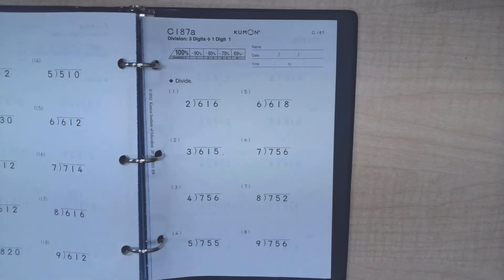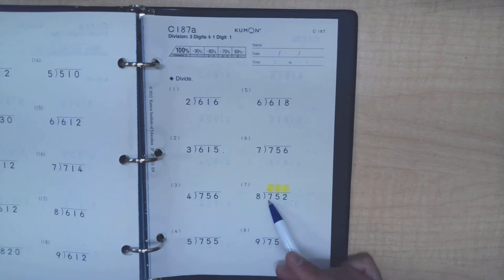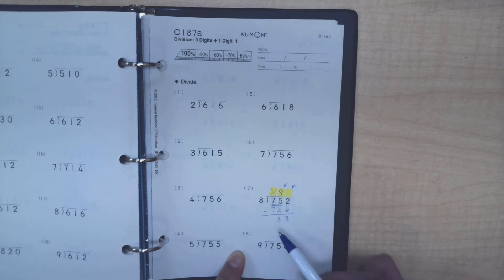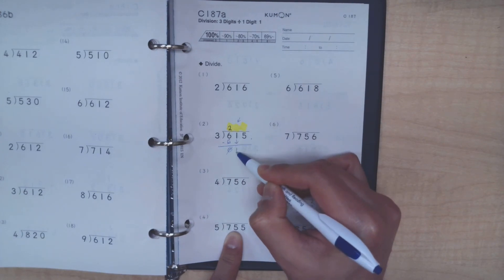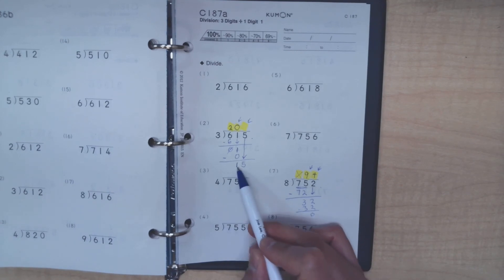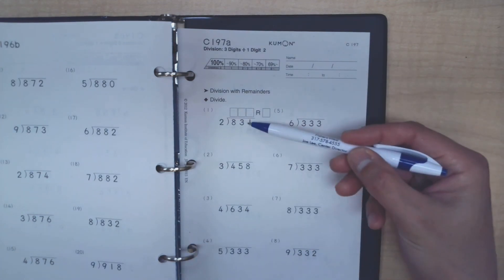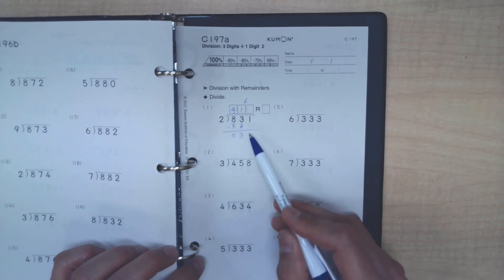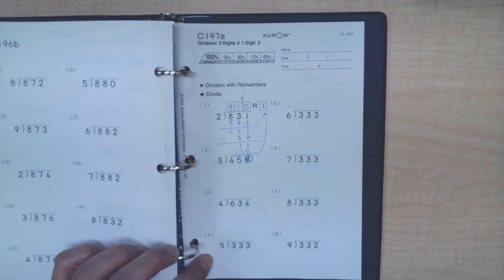Kumon FW - 3-Digit Divided by 1-Digit - Part 2 (C186 - 200)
Dividing 3-Digit by 1-Digit - Part 2 (C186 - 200)